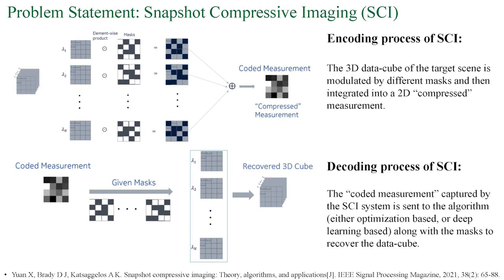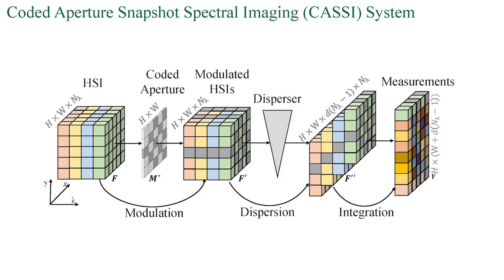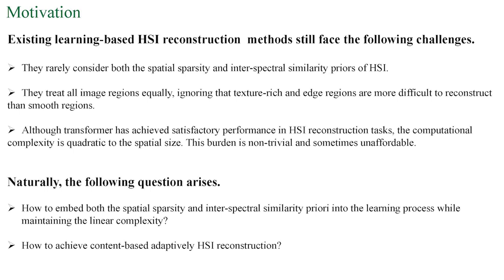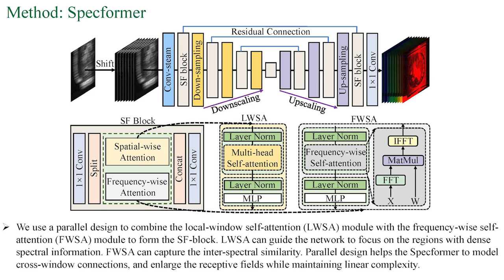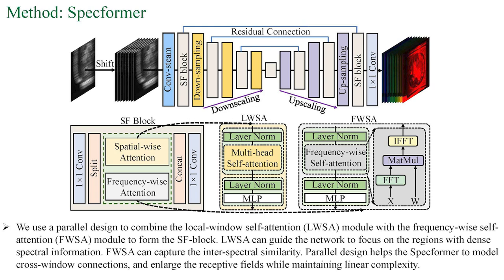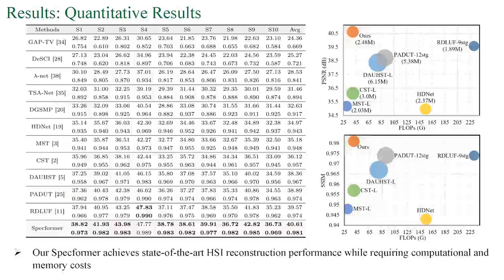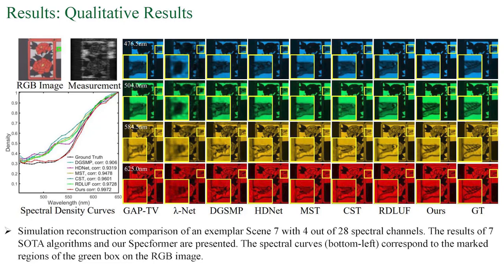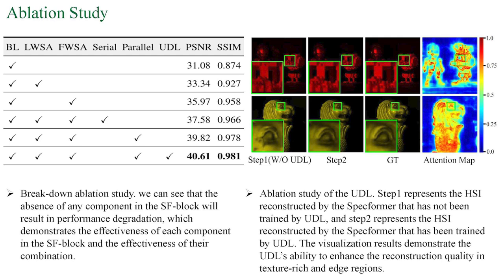Uncertainty-Driven Spectral Compressive Imaging with Spatial-Frequency Transformer